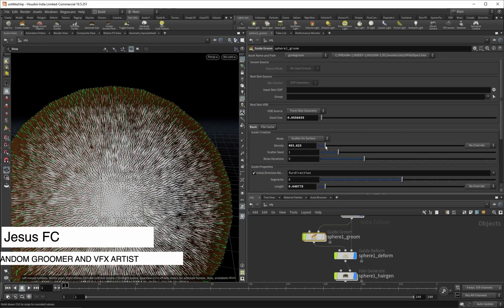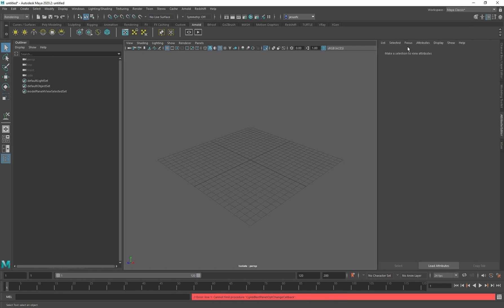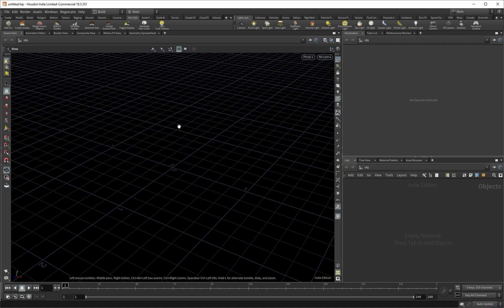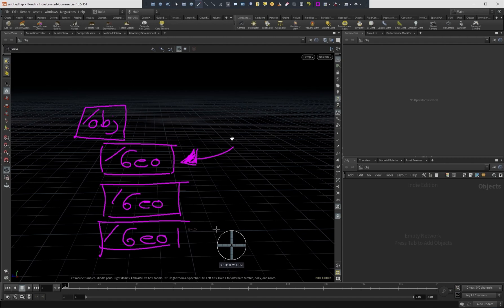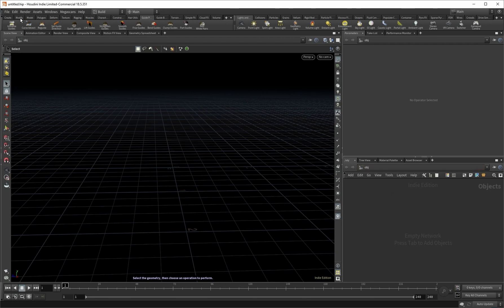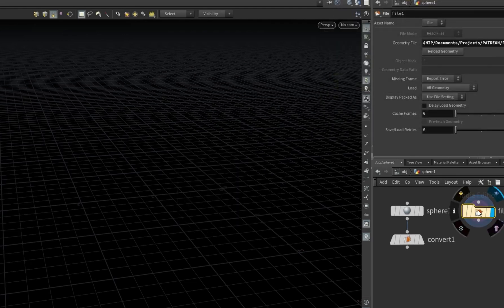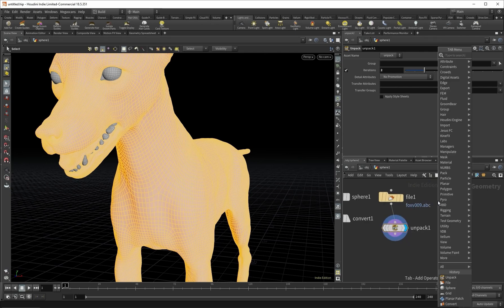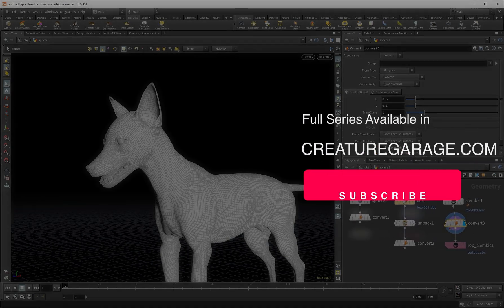Houdini for Groomers: From Xgen to Houdini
Hello Everyone!

This is the first lesson of the Houdini for Groomers course, we will learn how to use Houdini from a groomer’s perspective, and it is not a secret that Houdini is one of the most challenging software to learn. Still, with this tutorial, we aim to reduce the difficulty of learning it for groomers.

We will compare the characteristics between XGEN and Houdini starting from the UI.

We will analyze the construction structure inside of Houdini, and we will Create groom setups with the essential tools matching the process with XGEN and Maya.

This course will be only for fur, and the user will understand the basic principles of Houdini but, we will focus on a groomer experience to drive the learning curve.

You can see the complete series on my Patron.